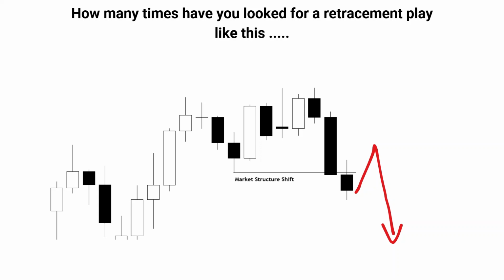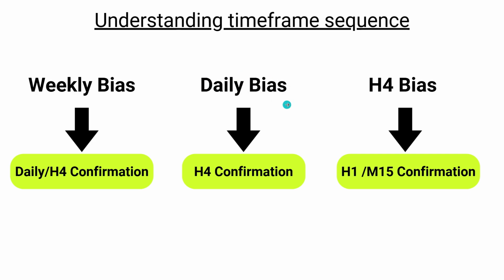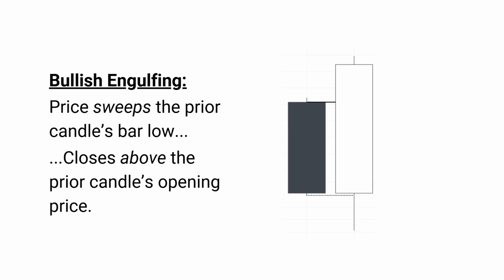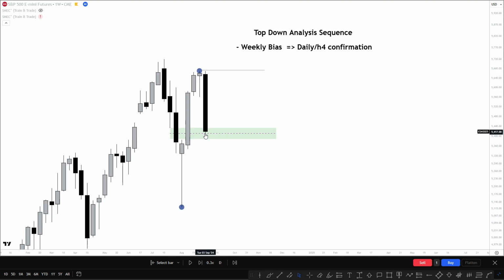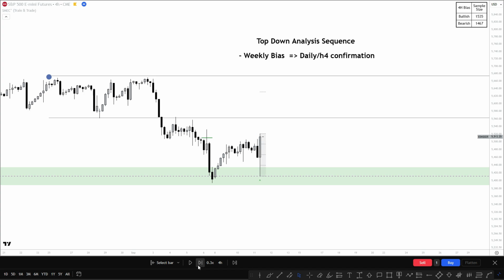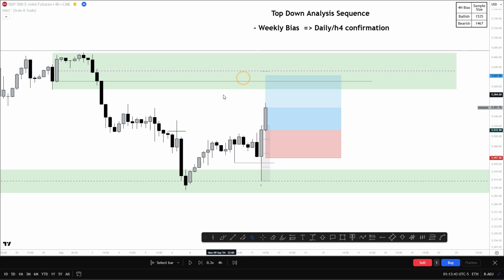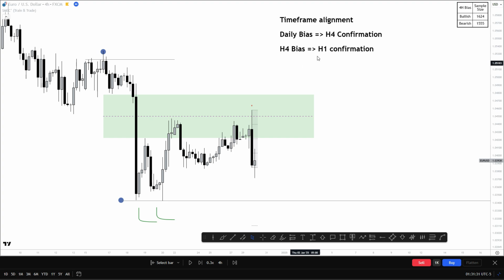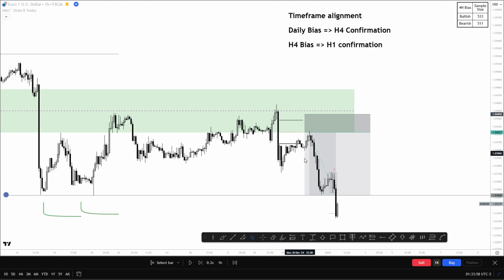FULL Guide to Top Down Analysis 2026 | Timeframe Alignment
💬 Get access to my Private Telegram Group 100% FREE!

PropFirm Discounts 💸

Code:TRAIN

MFFU Pro Accounts up to 100k Payout Caps.

FundedNext